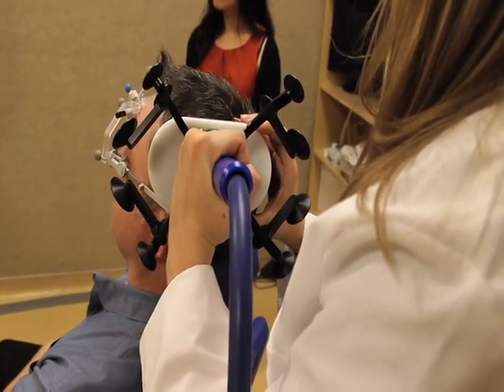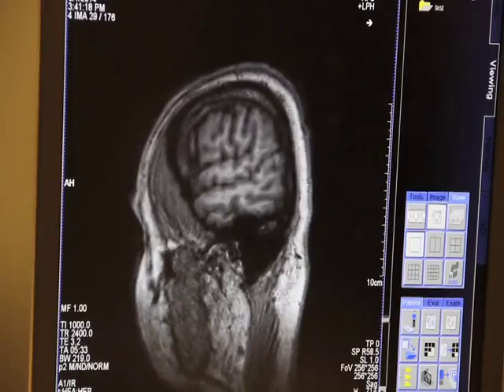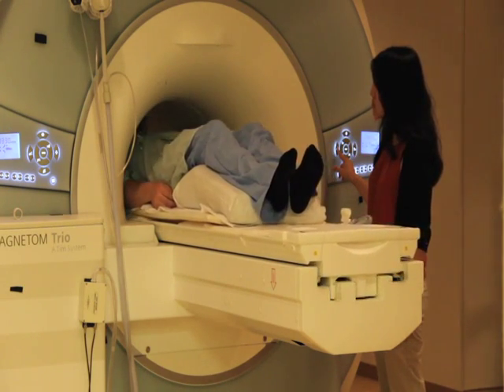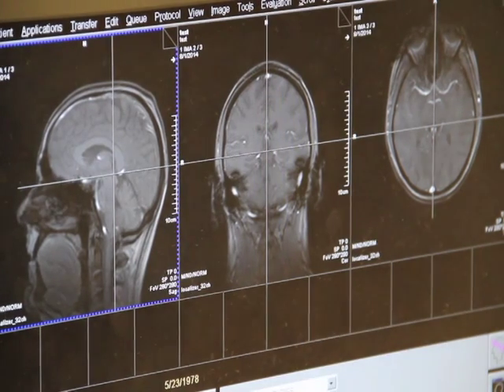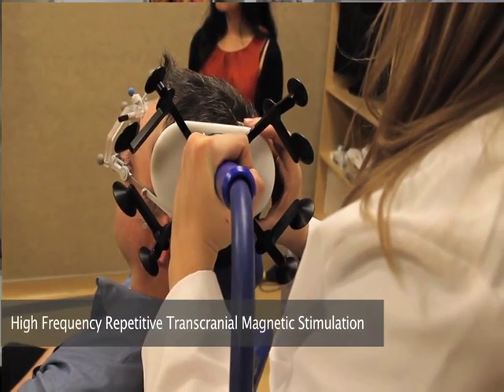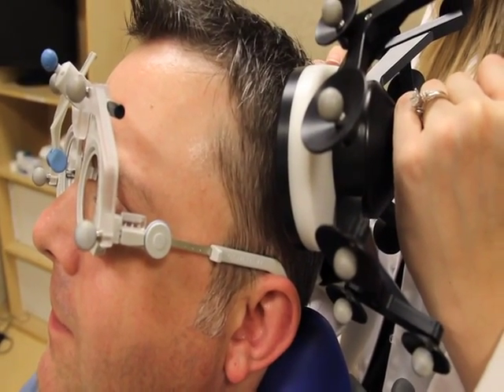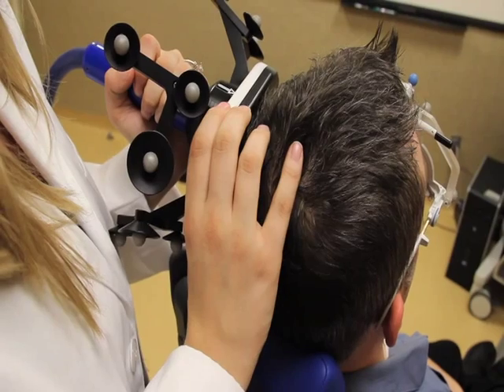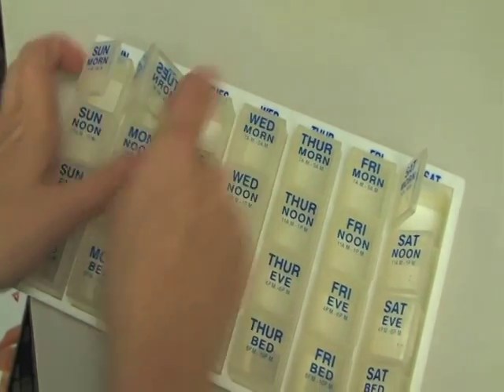Transcranial Magnetic Stimulation Improves Memory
A study by the Northwestern University Feinberg School of Medicine find that stimulating a part of the brain with electromagnetic pulses in a process called Transcranial Magnetic Stimulation can improve memory.

The discovery opens a new field of possibilities for treating memory impairments caused by conditions such as stroke, early-stage Alzheimer’s disease, traumatic brain injury, cardiac arrest and the memory problems that occur in healthy aging. This is the first time the memory function of the adult brain has been changed, and it was done without surgery or drugs.